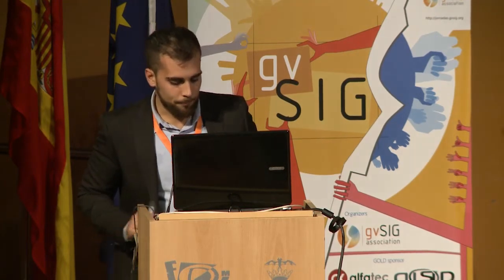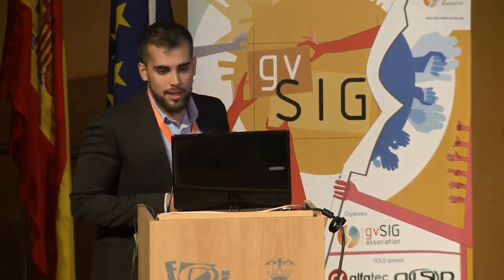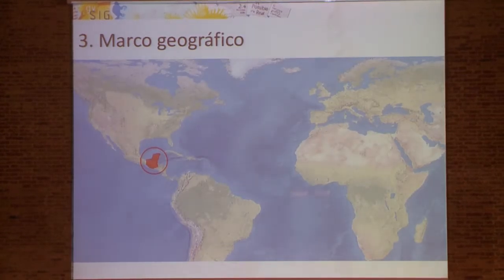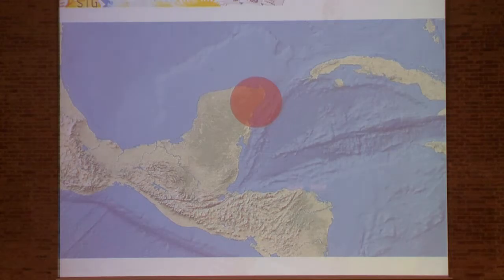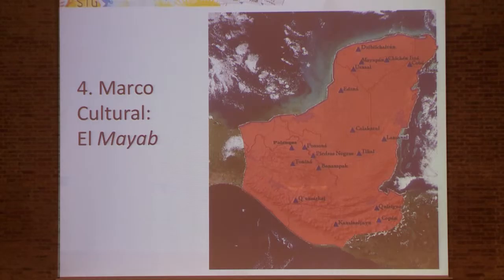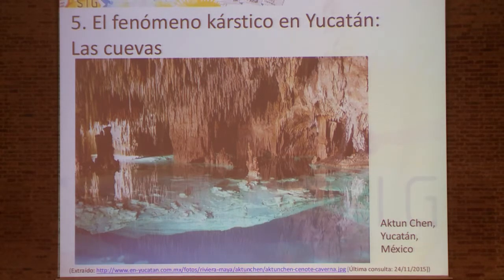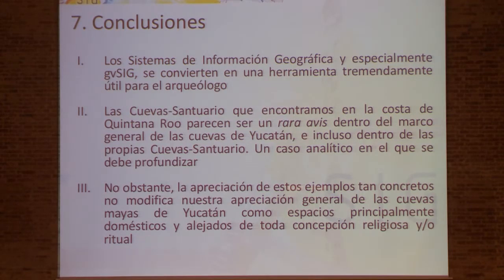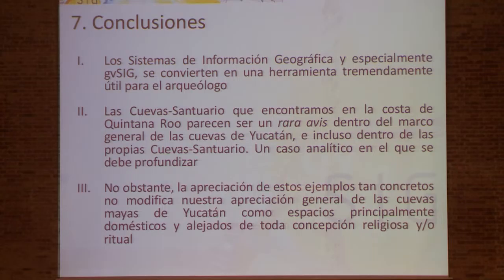11th Int. gvSIG Conference: Santuary Caves on the Yucatan Est Coast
11th International gvSIG Conference: Santuary Caves on the Yucatan Est Coast